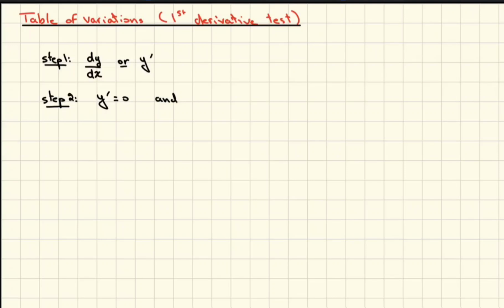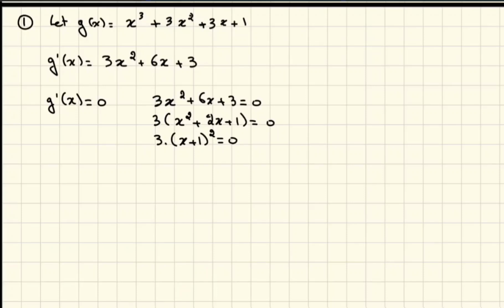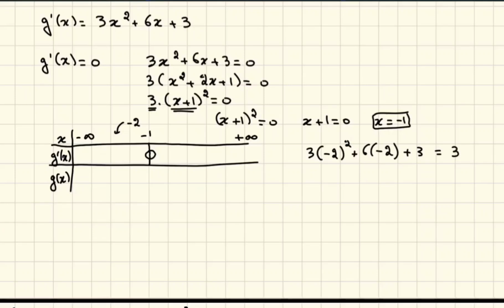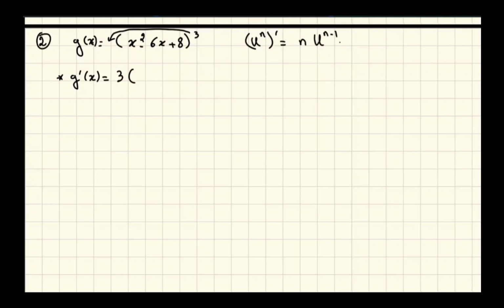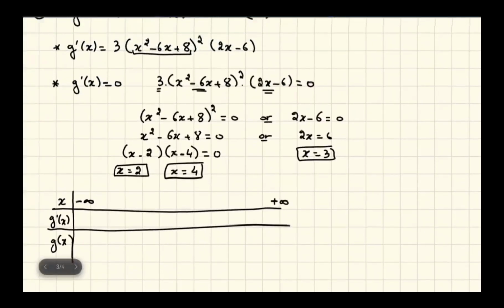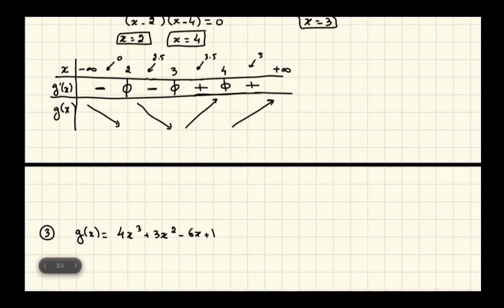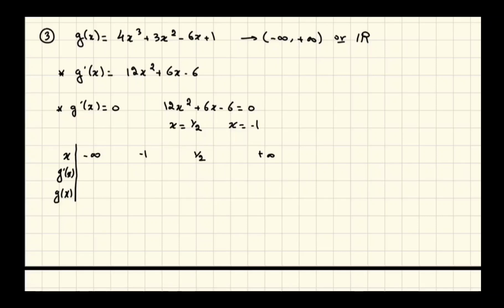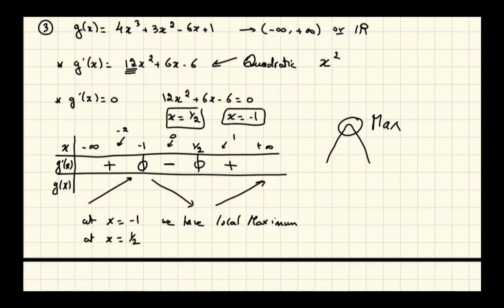Table of variations (First derivative test)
First derivative test and table of variations + solves  examples